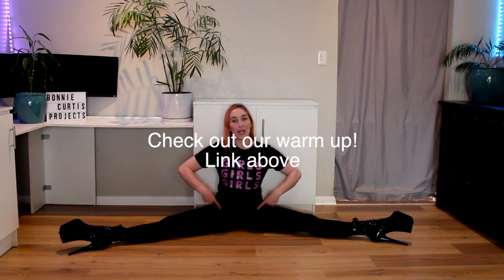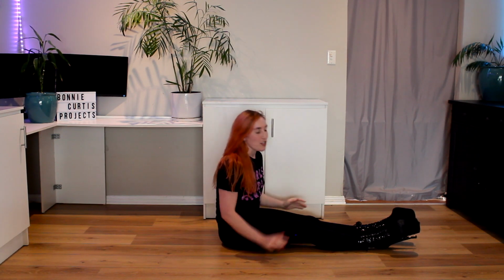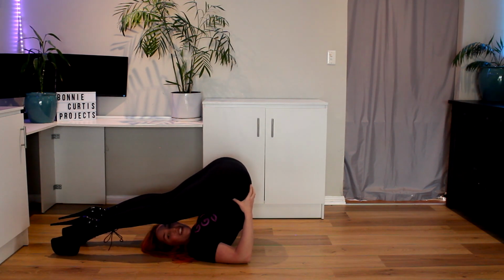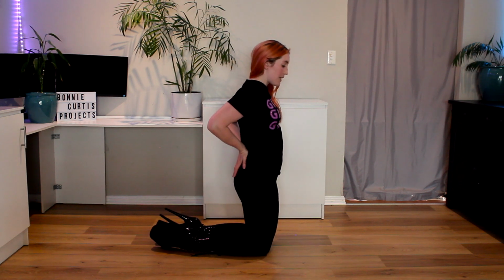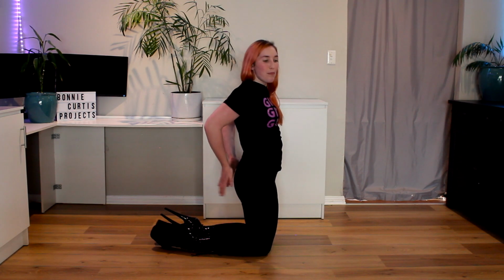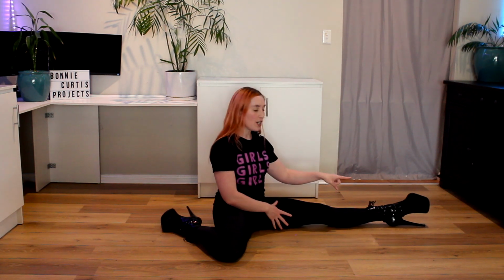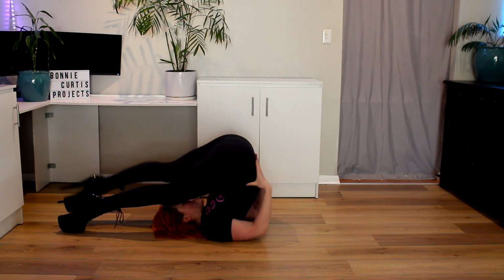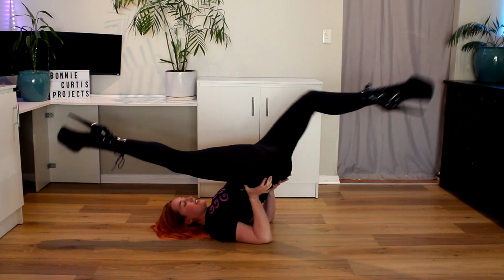CONTEMPORARY FLOOR WORK TUTORIAL VIDEO - SICK TRICKS FOR DANCERS [PART 4]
Add some sick new tricks to your dance toolbox with our Contemporary Floor Tricks Tutorial Video!

💖 Made for dancers by dancers 💖

Stay updated with all things BCP

You can help us keep creating by becoming our Patron.
From as little as $1 a month you can help us keep creating awesome tutorial videos and other cool projects.

We are an independent dance company, which means we are not funded by any government bodies or arts councils.
Without their ongoing financial support, we would not be able to create the awesome things we do.
They are the financial lifeblood that helps pay for costumes, lighting, materials to build sets, props and the rest.

If you found this video helpful, please consider supporting us by becoming a Patron.

We will love you forever! 😍😍😍

About Bonnie Curtis Projects
Bonnie Curtis Projects is Australia’s daring independent dance company led by its founder and Artistic Director Bonnie Curtis.

We create innovative, genre-defying and thought-provoking works.
We use a unique blend of dance, theatre, comedy and performance arts to explore challenging elements of our human existence.

Bonnie Curtis Projects has toured both nationally and internationally, with our award-winning debut work GIRLS GIRLS GIRLS.

We tackle tough topics such as social norms and etiquette, sexism, violence against women, body image, celebrity culture, mental health, and gender, to name a few.

Our artistic vision is to push boundaries and encourage our audiences to question their views on humanity.
Our works explore the raw emotions, experiences and thoughts that have formed our modern society.

At BCP, we believe that dance is for everyone.
Our vision is to share the BCP way of dance with people from all walks of life, including those differently-abled and those living in regional, rural and remote areas.